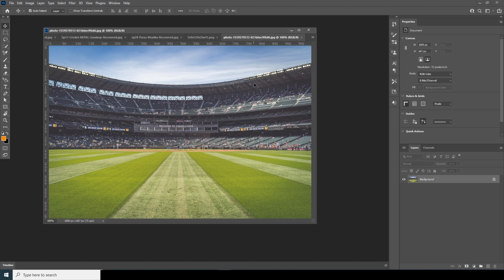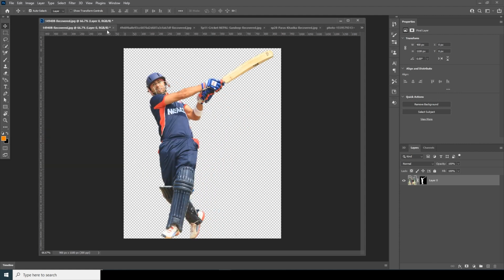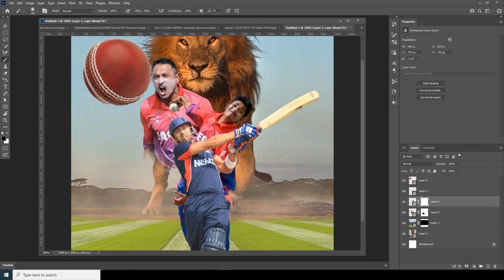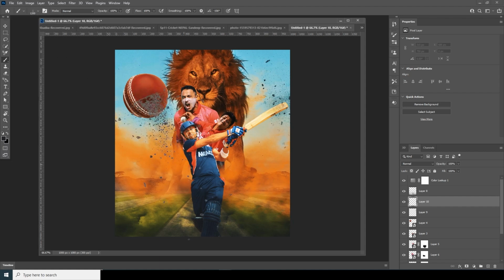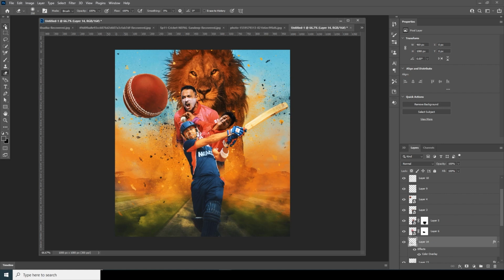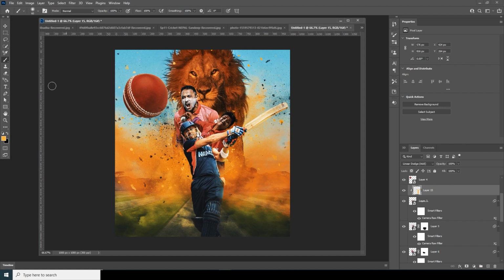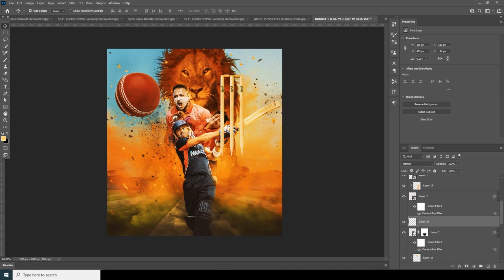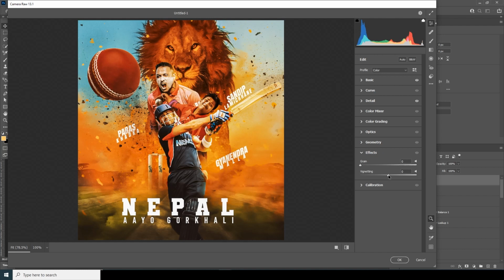Adobe Photoshop Tutorial l Cricket poster l Nepali Cricket Team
Welcome to Windy Studio. In this free beginners, Photoshop tutorial video, you will learn how to cricket poster in Photoshop.

This tutorial covers intermediate level of Adobe Photoshop which helps to create background using brush and  sports poster design  in Photoshop. In this tutorial you will learn how to use brush , layer masking ,clipping layer,  layer arrangement, color correction and simple Photoshop tricks which help to enhance the picture quality.